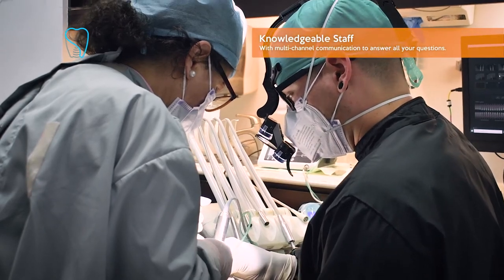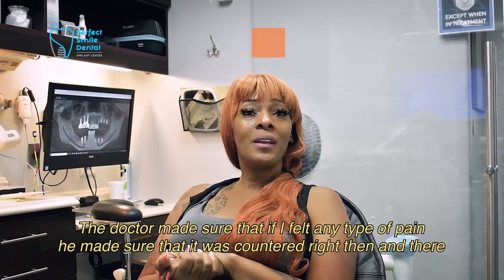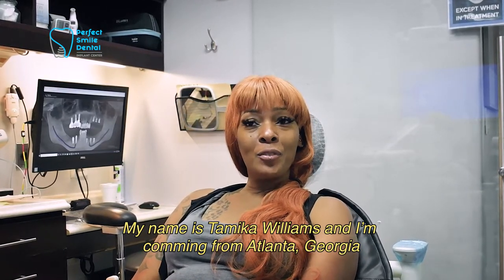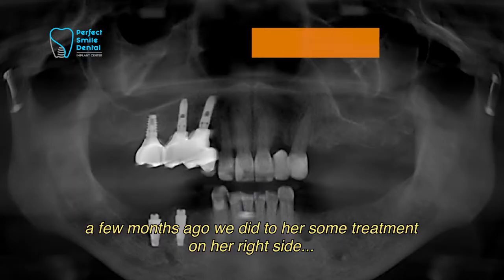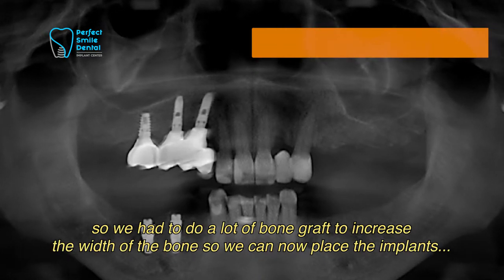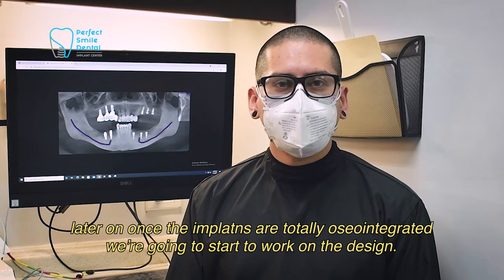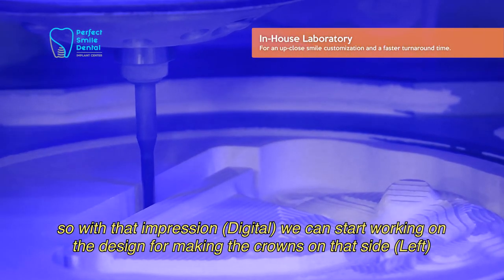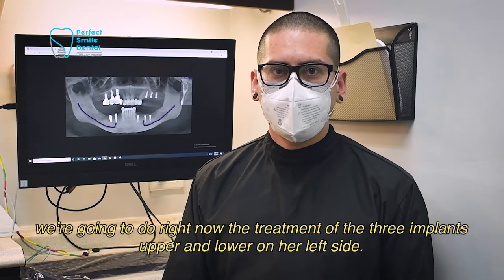Tamika Williams - Zirconia Crowns Over Dental Implants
Zirconia Crowns Implants patient Adrian from Los Angeles, CA visited our clinic Perfect Smile Implant Center in Tijuana, Mexico to get a Smile Makeover.

Hear about the experience of his treatment and check the amazing results of his new Perfect Smile!

Need a smile makeover? We can help you!

Dr. Omar Espinosa D.D.S.
Advanced Implant Surgeon & Oral Rehabilitation Specialist